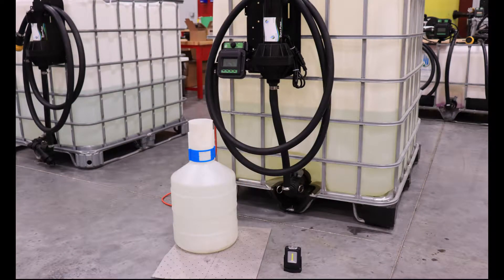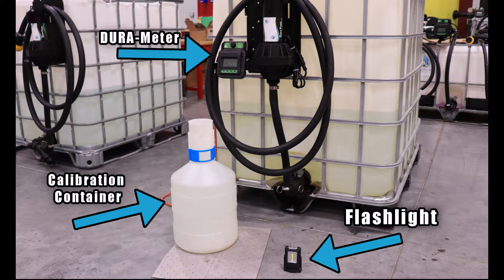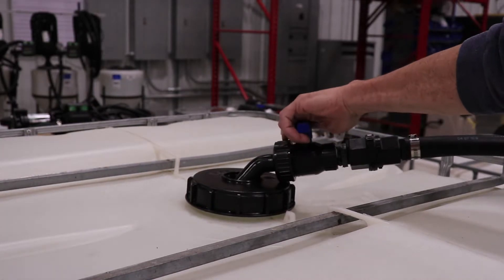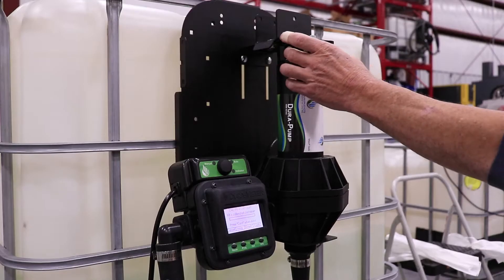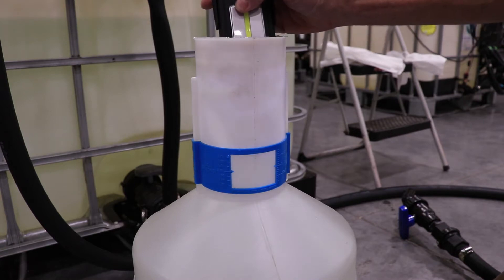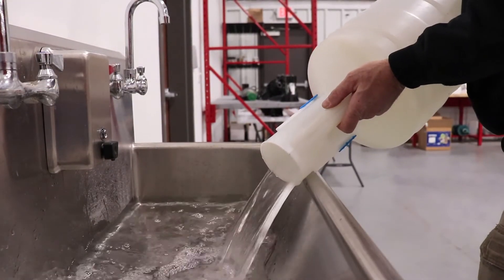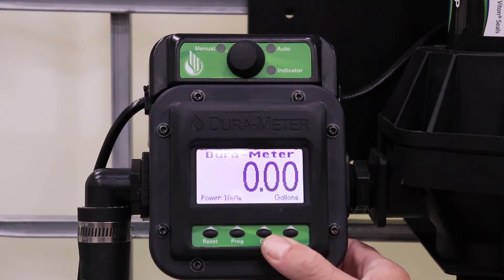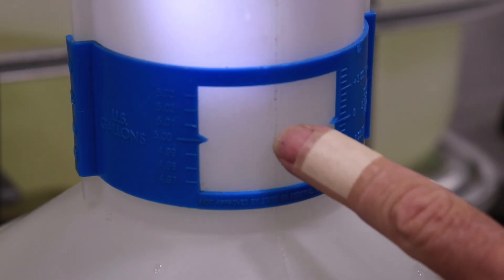How to Calibrate Your Dura-Meter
Today, we’ll be demonstrating how to calibrate your DURA-METER™ on an Auto-Batch System from Dura Products. Additional items needed for this instructional video are a calibration container, your DURA-METER™ and a flashlight if necessary. Also, depending on what the PPE is recommending for the chemical you’re calibrating. We recommend that gloves, goggles, or any other safety equipment is necessary.

To begin, push any key to start your meter. Flip the switch to make sure that your meter is set to manual mode for calibration and if you aren’t using a Dura Auto-Batch system, this step does not apply. Make sure that your pump is set to prime, and once on open the valve for the liquid to flow through. Once liquid begins to flow steadily, close the valve and turn the pump off. Place the hose to the side or in the calibration container. Hold down the CAL button and press calibrate. Turn the pump back on and open the valve so that the liquid can be dispensed inside the measured window on your calibration container. Once liquid has reached the calibrated window, close the valve and turn the pump off. Press continue, the meter will want the exact number dispensed so use your flashlight if necessary to see how much liquid is dispensed inside the container. Use the up and down arrow key to make sure that the number on your DURA-METER™ matches the number dispensed inside the container. Press the save button and select any fluid preset you’d like. Drain the liquid so that your container is completely empty. We’re using water for this presentation so drain cautiously depending on the liquid that you’re draining. Once empty, you’re ready to test your calibration.

To run calibration, click the CAL button then press PRECAL, and make sure that you click the preset you saved your calibration under. For this demonstration, we chose Fluid 2, so yours might be different. When your meter is on the homes creen, place your hose inside the calibration container, and turn the pump back on. Open the valve and if done correctly, the amount dispensed inside the calibration container should be the exact number saved under your preset.